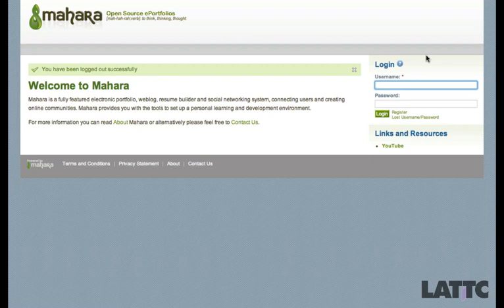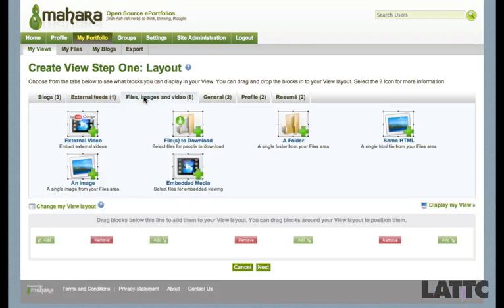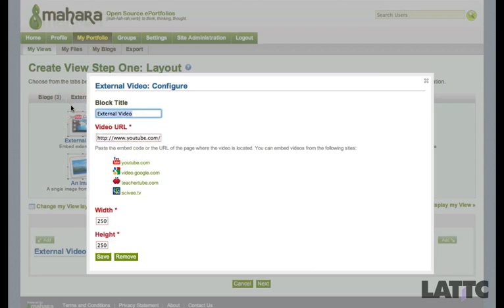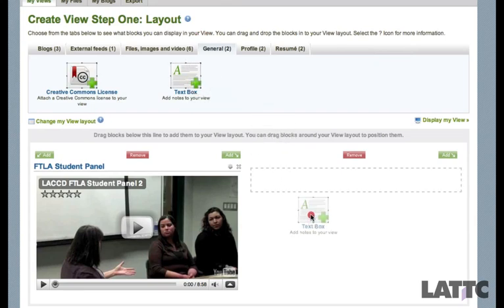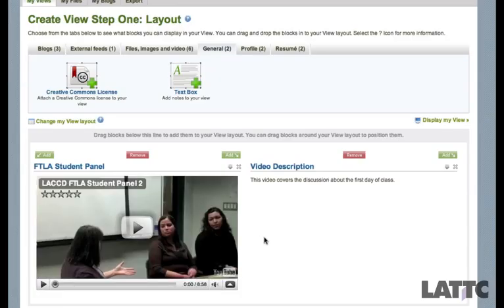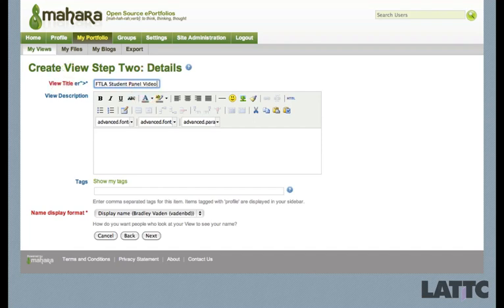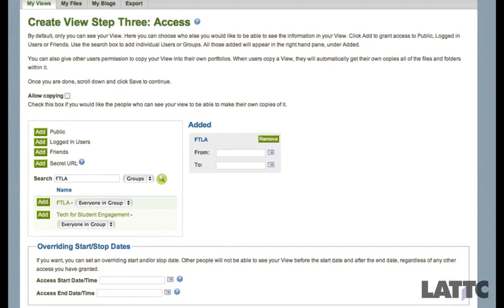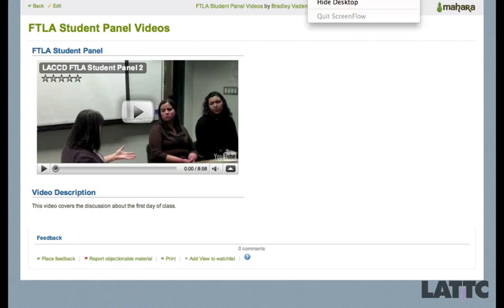How to add a movie to your ePortfolio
Take a video that you uploaded to YouTube or other site and place the video in your ePortfolio